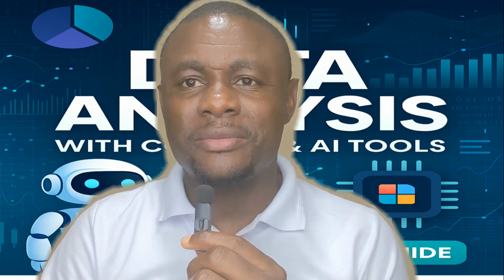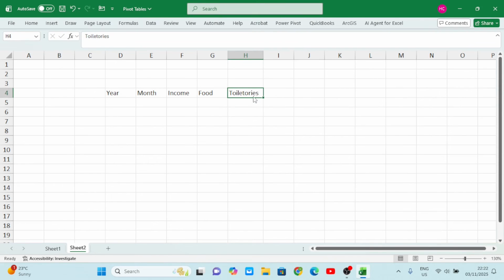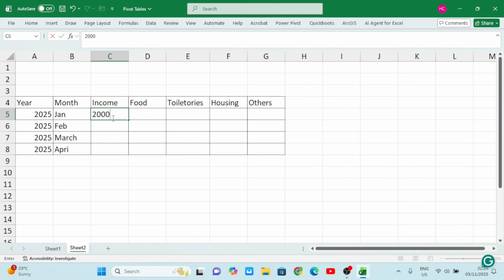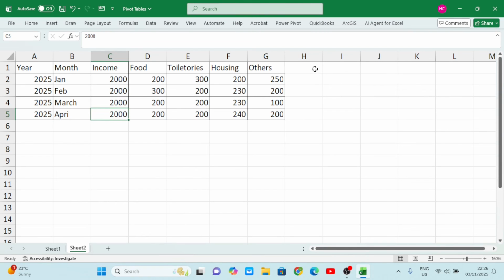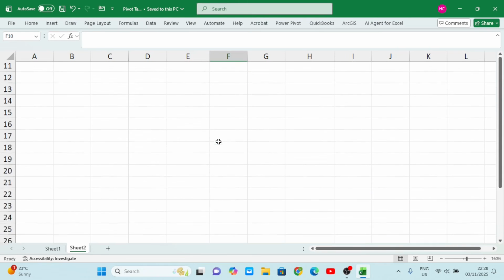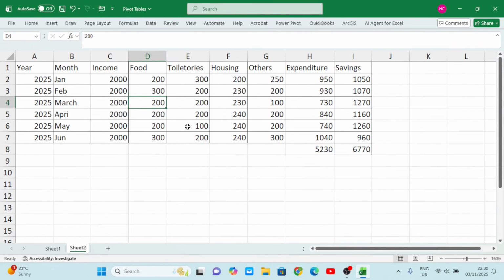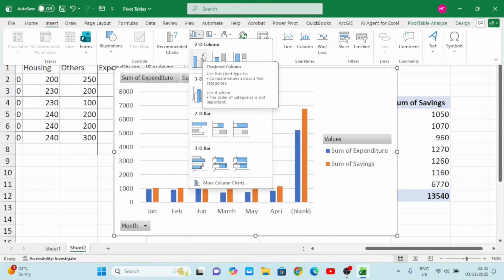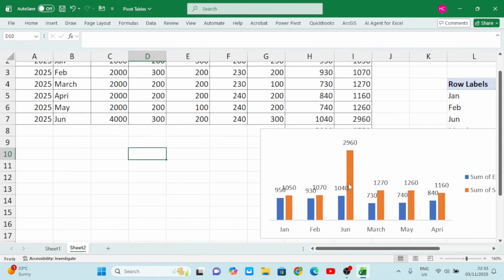Data Analysis: Manage daily Income and Expenditure in Excel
This video will teach you how to manage daily income and expenditure in excel